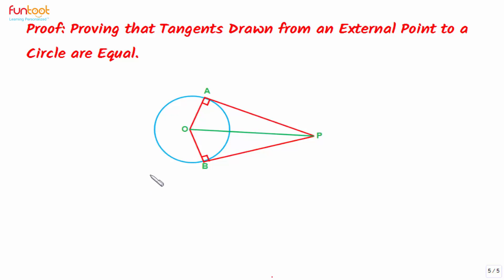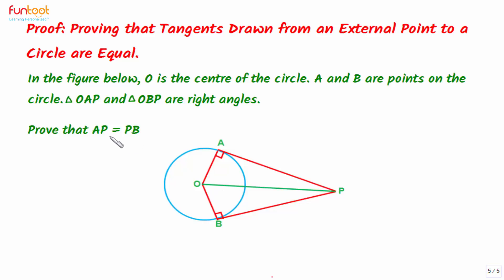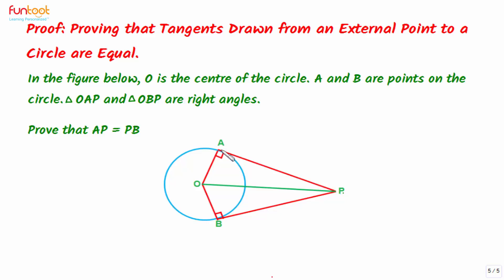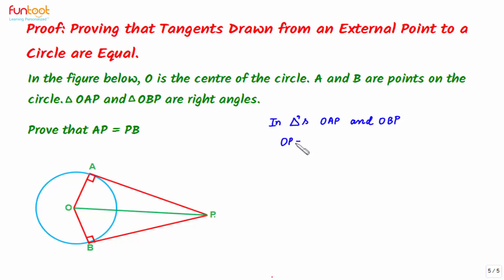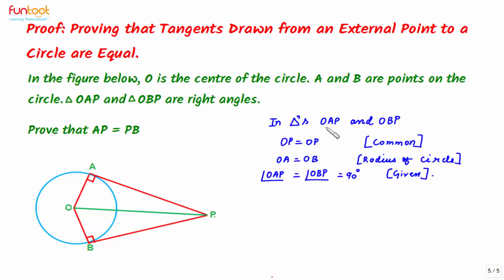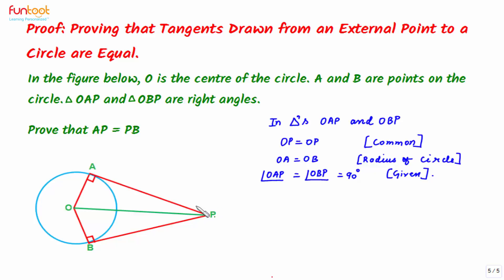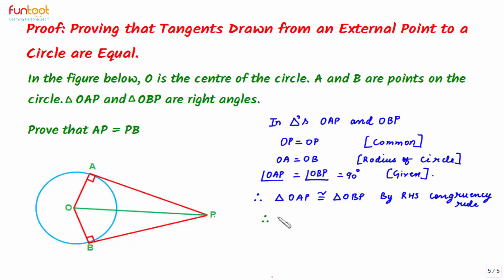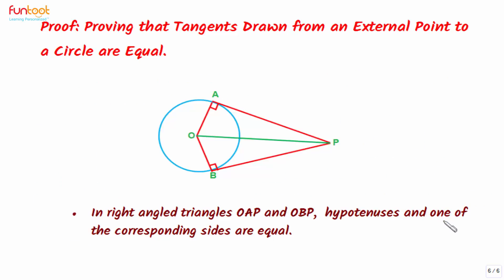Basics of Congruence - RHS Rule - Proving that tangents from an external point to a circle are equal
This video discusses the approach to prove that the tangents drawn to a circle from an external point are equal using the RHS rule.